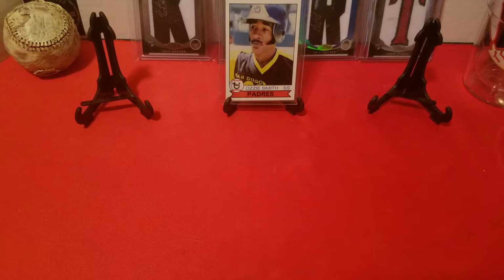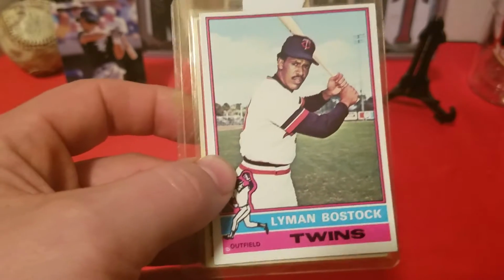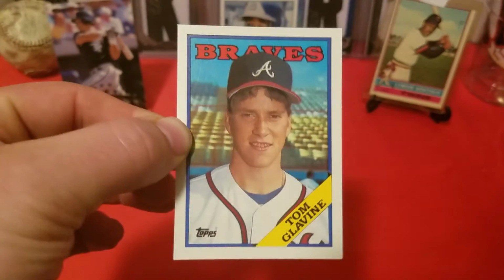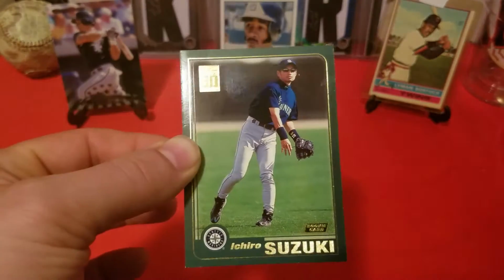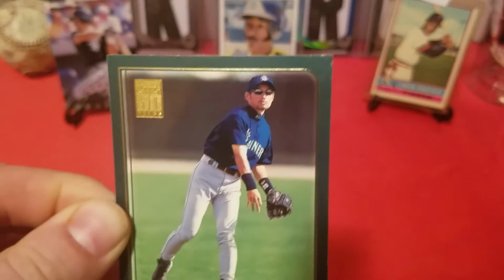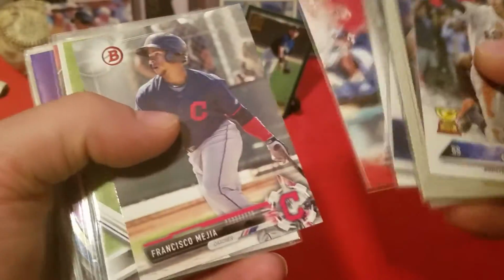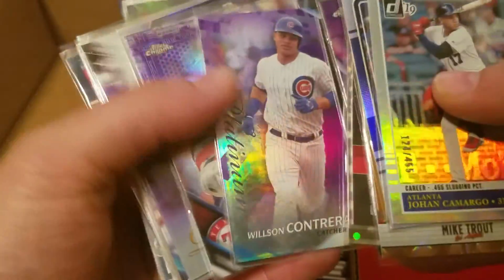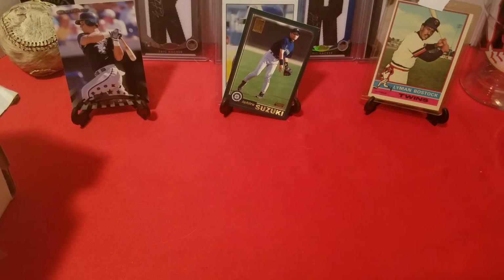Rookie mail day! Anyone want to trade?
Let me know if you would like to see a video showcasing some low end stuff available for trade!